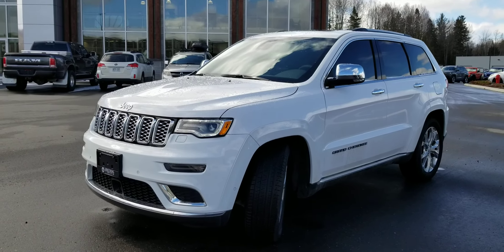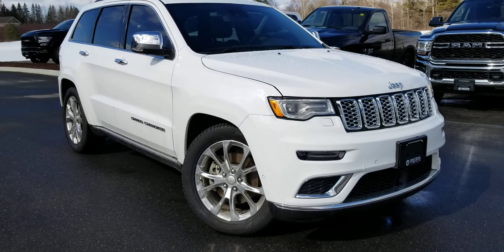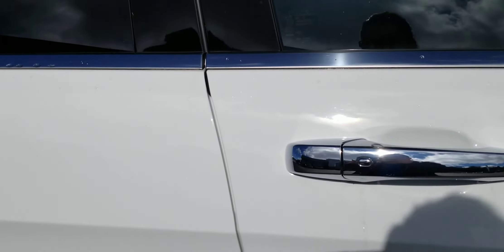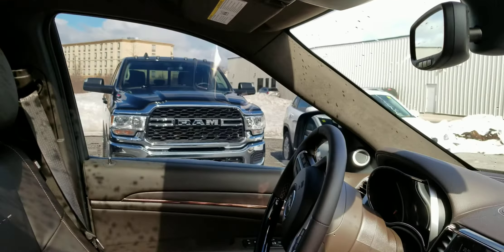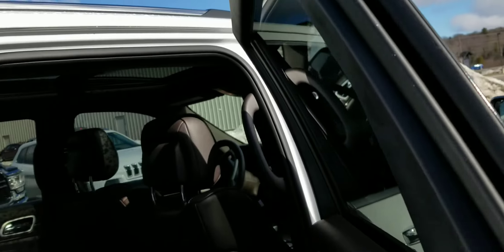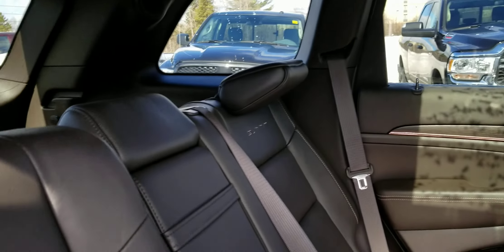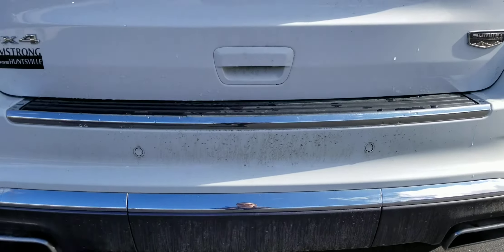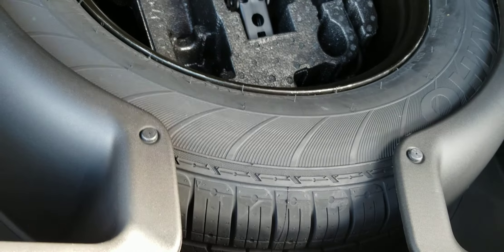2019 Grand Cherokee Summit 4X4